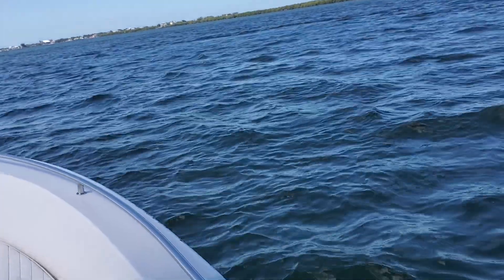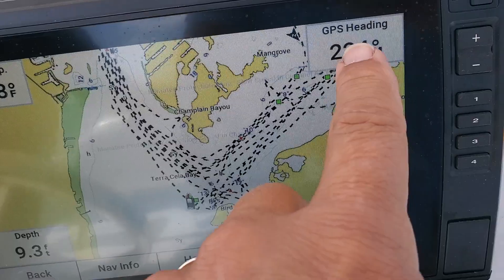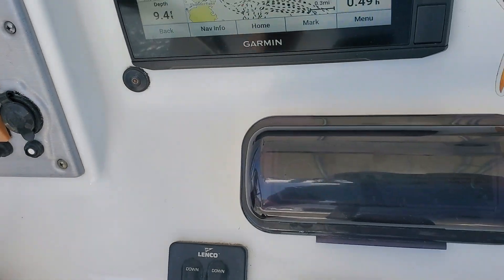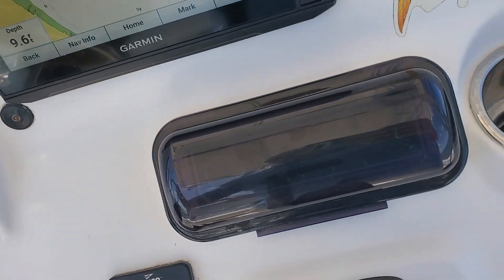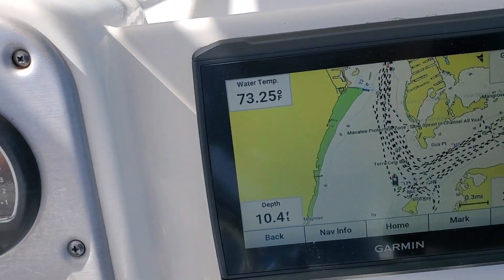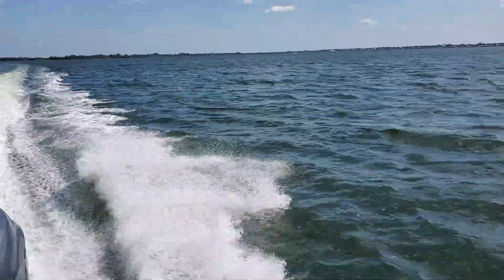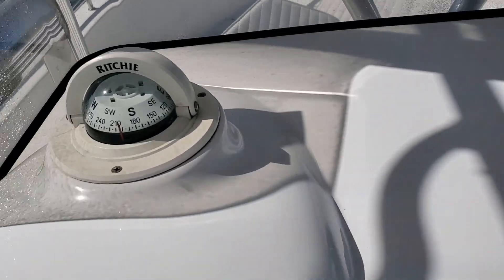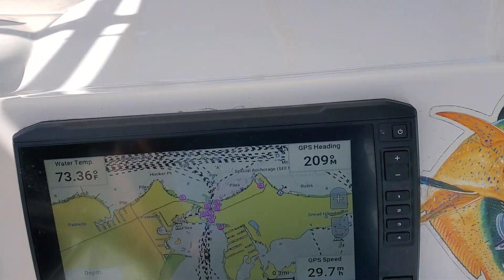2011 Sea Hunt 207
2011 Sea Hunt 207 water test